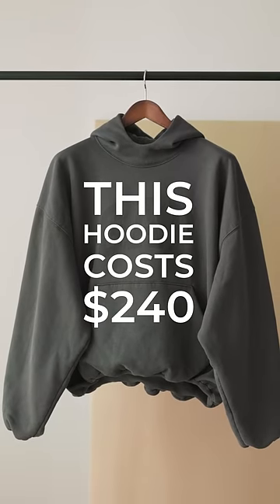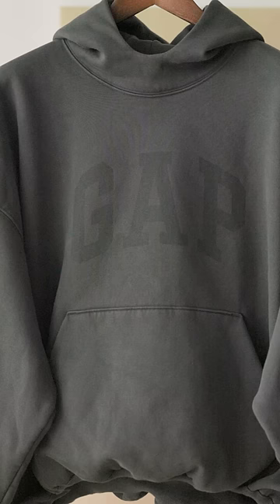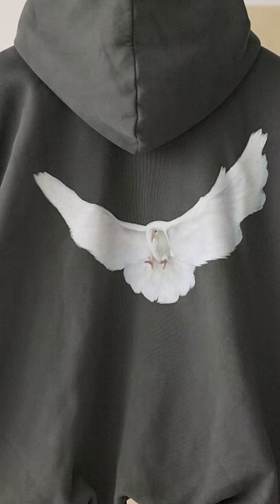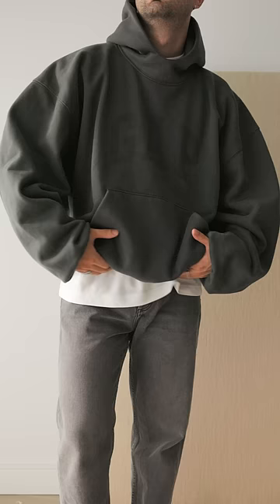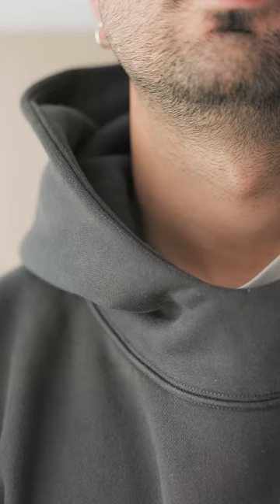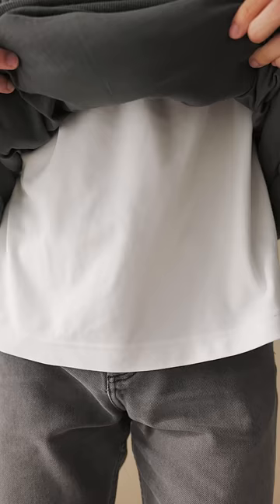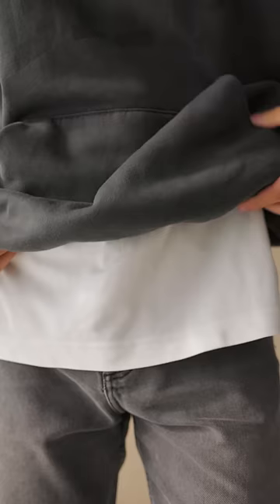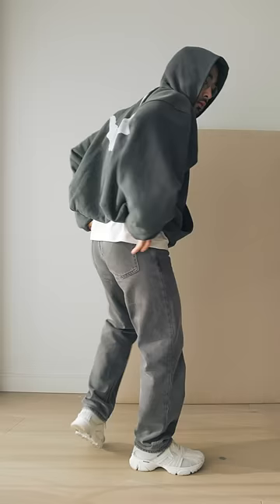The Yeezy x GAP x Balenciaga Hoodie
What do you guys think of the Yeezy x GAP x Balenciaga Hoodie?